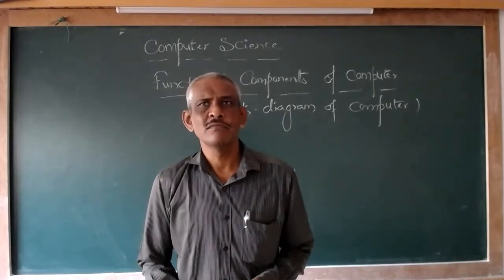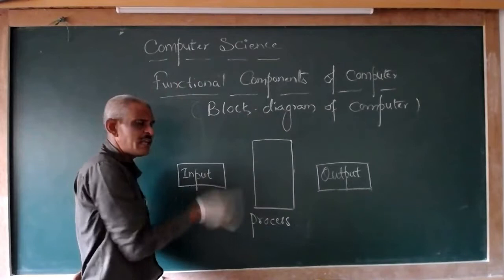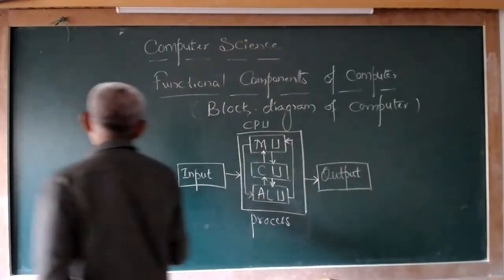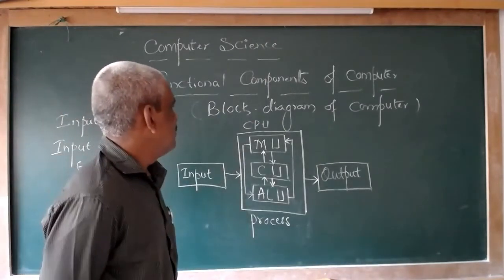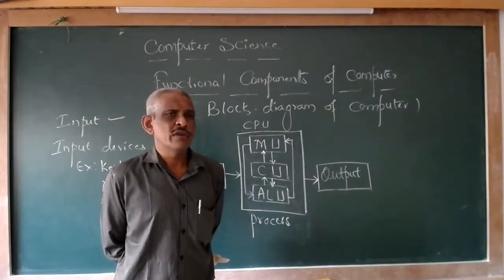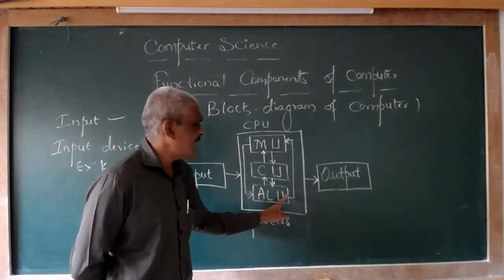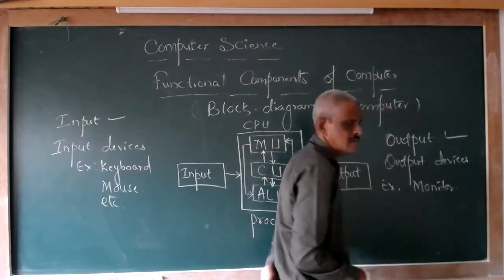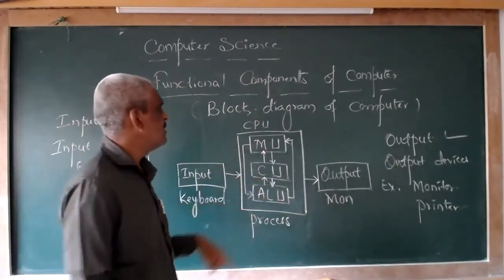1PUC CS Overview of Computer Lecture 5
PUC and Degree courses